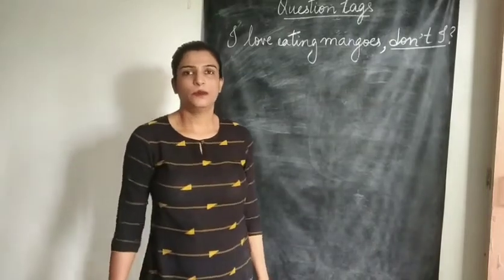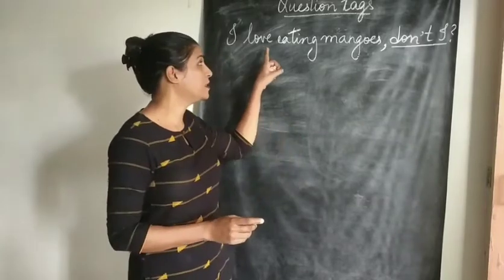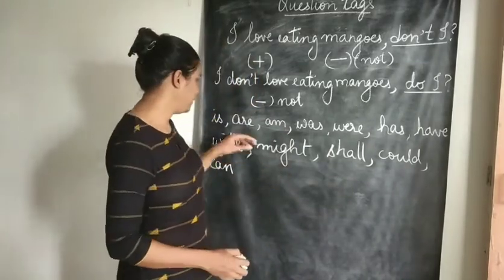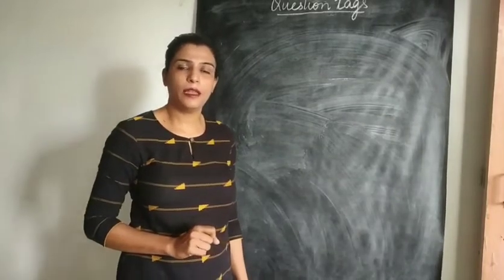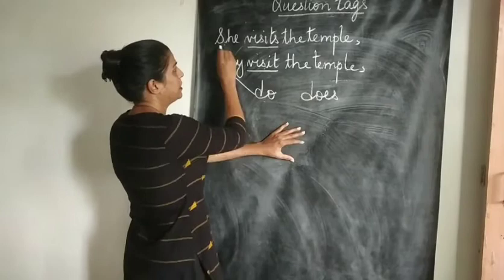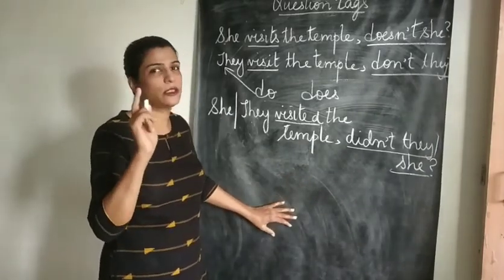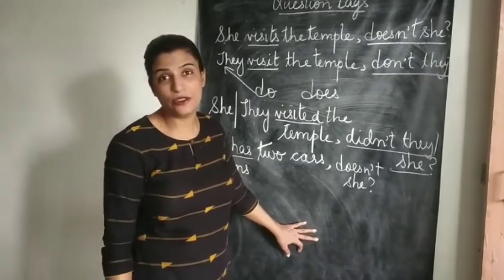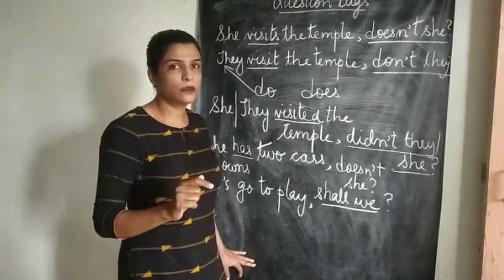Grammar - Question Tags